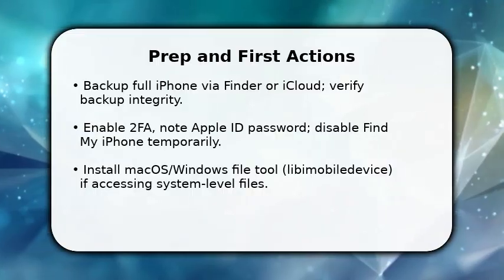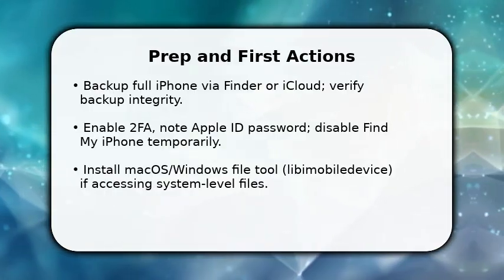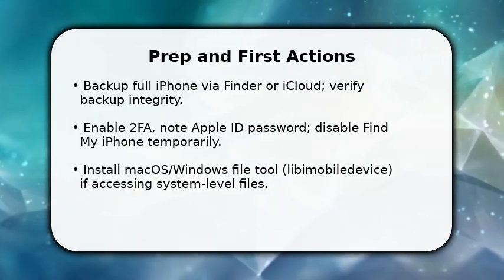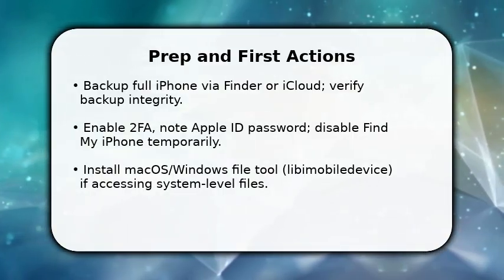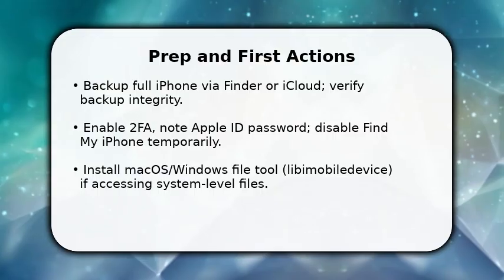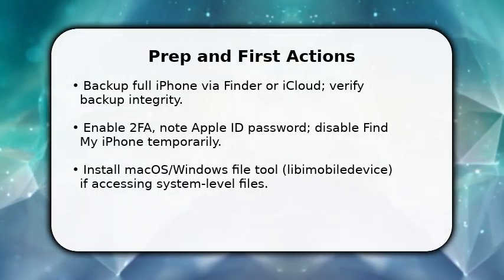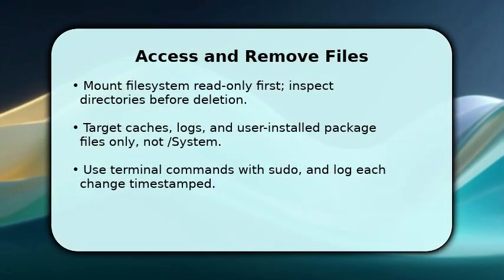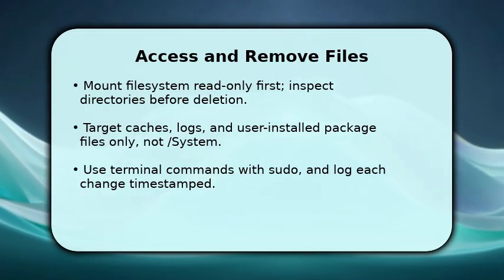How to Remove System Files on Iphone - Step by Step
Learn the safe and effective methods to remove system files from your iPhone. This step-by-step guide covers essential precautions, recommended tools like iCleaner or TweakBox, and detailed instructions for each phase of file deletion.

remove system files, iPhone cleaning,